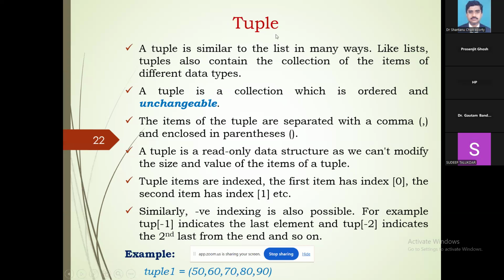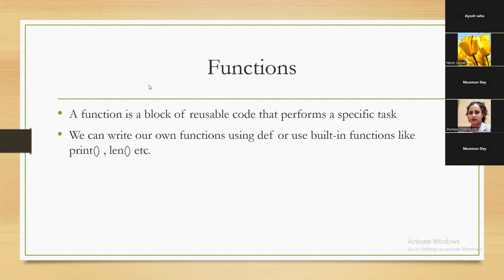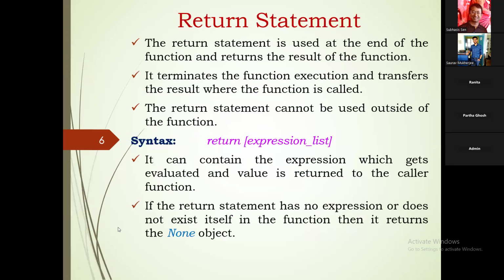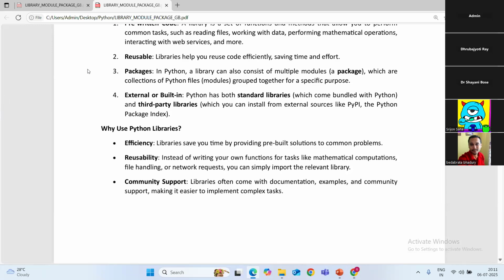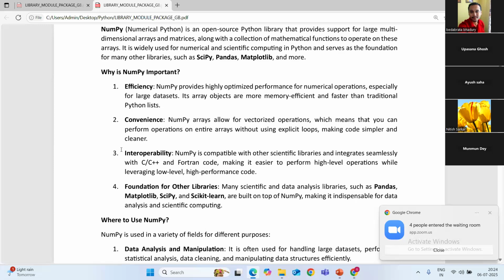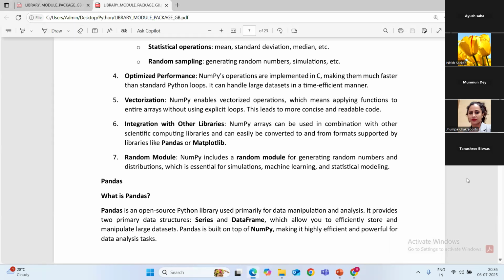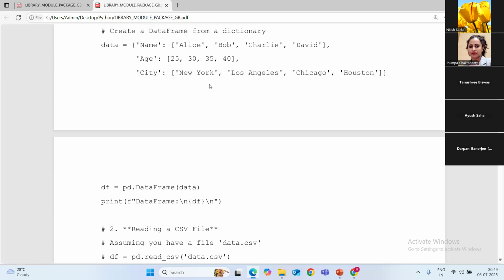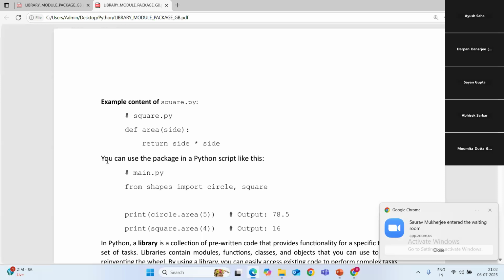Day 2 Python